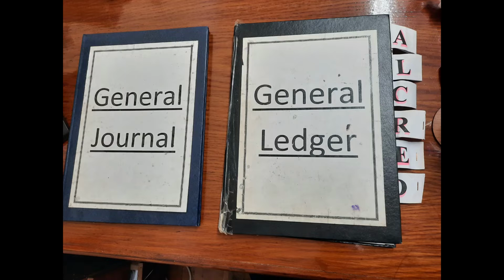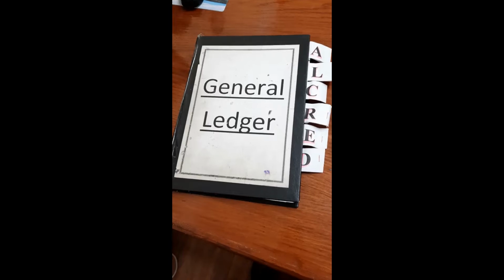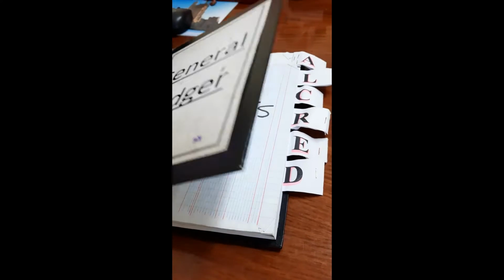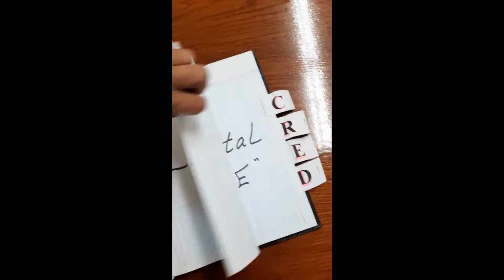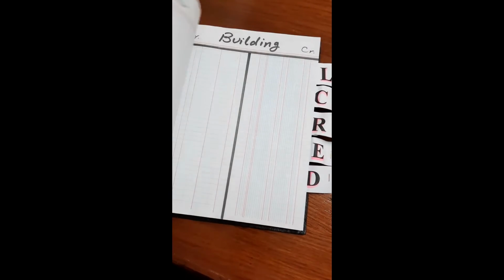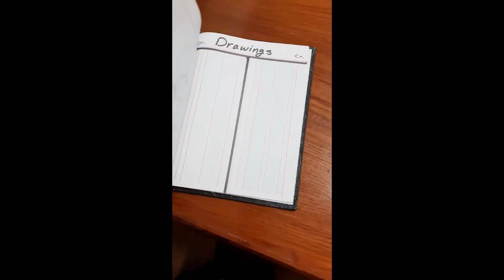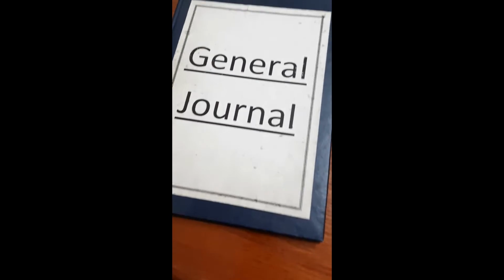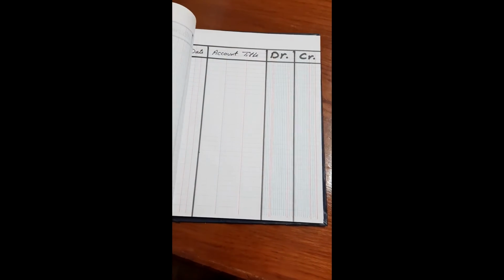General Journal & General Ledger دفتر اليومية ودفتر الأستاذ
This video shows the traditional manual records of Accounting, general journal and general ledger, in a very simple format for beginners